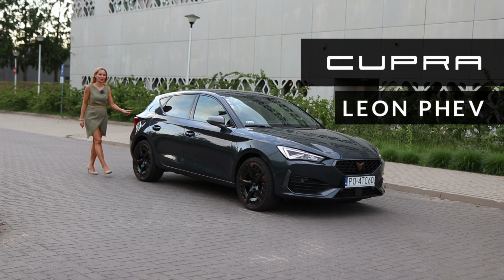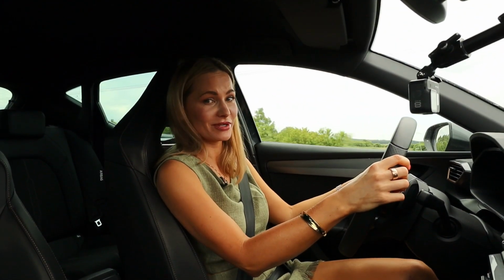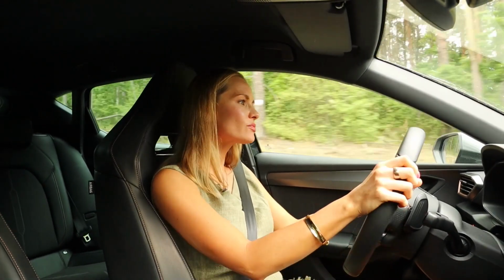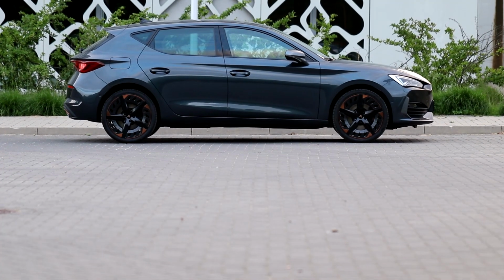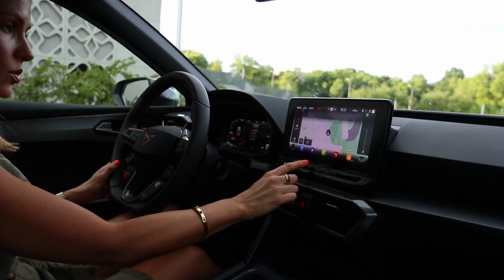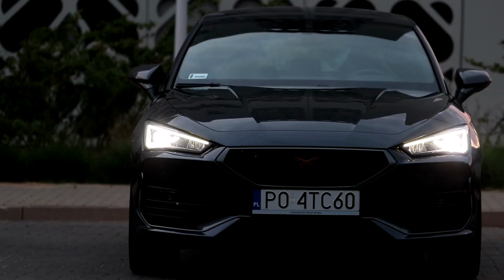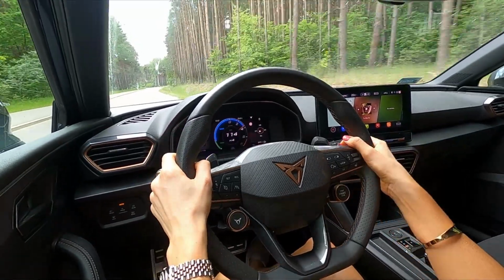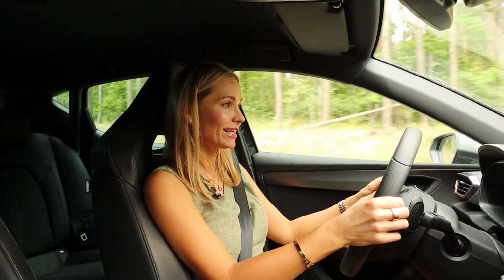CUPRA Leon hybrid - what's the deal?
This is the all-new Cupra Leon hybrid. Cupra is known for building performance cars so introducing a hybrid engine in the Leon is something of a novelty. Can this new Cupra Leon be called a real Cupra? Well, come with me to find out!
Here's is some info on the Performance Touch Box that I use to measure the acceleration: